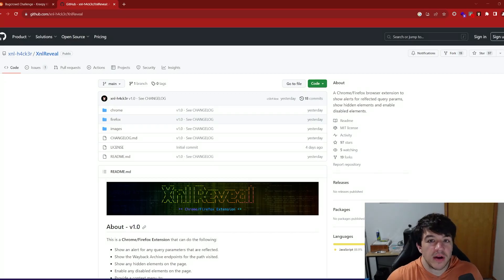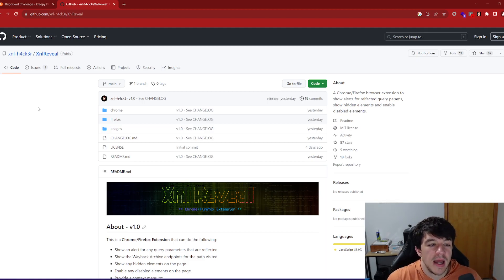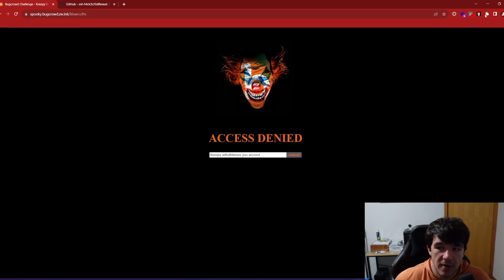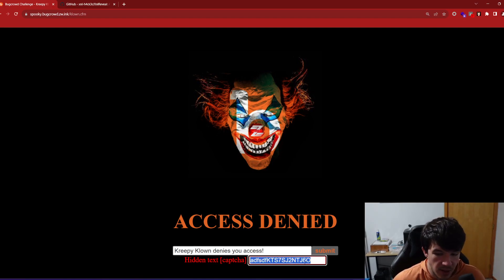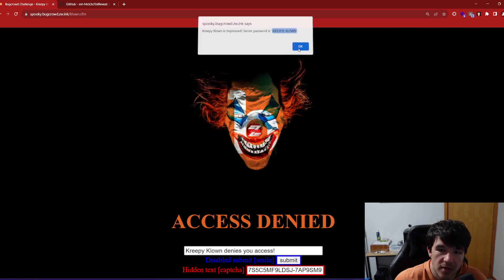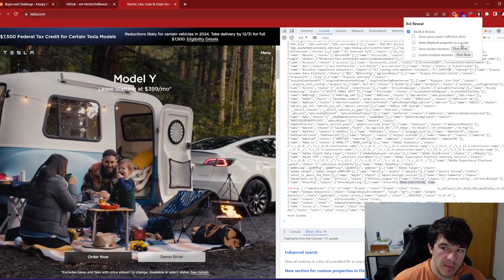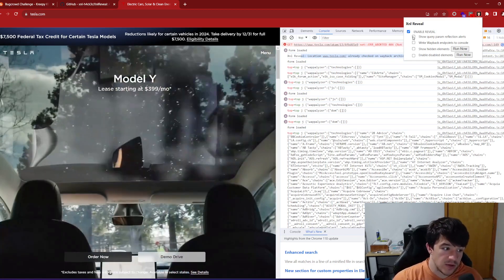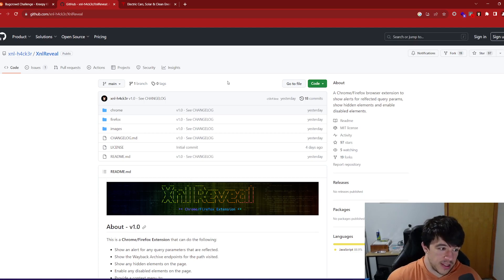New Tool Alert!!! XnlReveal by xnl-h4ck3r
Short video showing off the newest tool from a friend of mine xnl-h4ck3r!